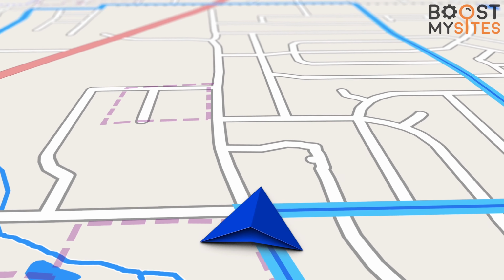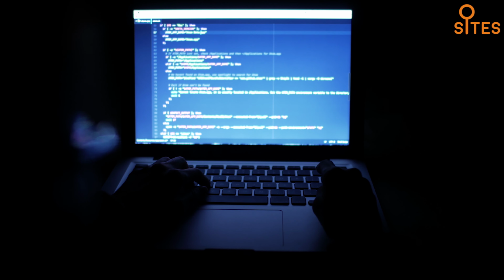Navigation App Development |Boostmysites